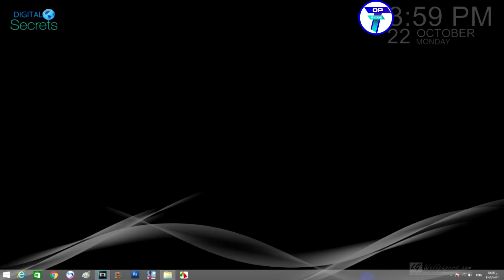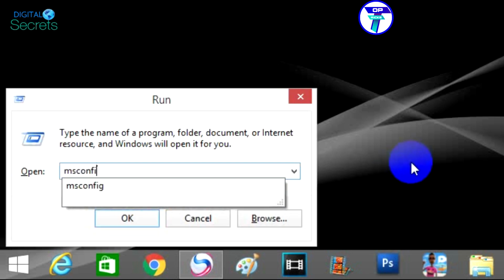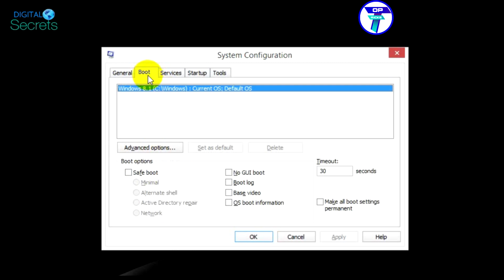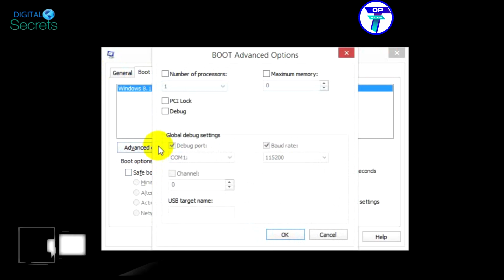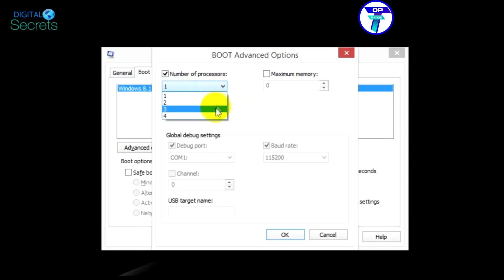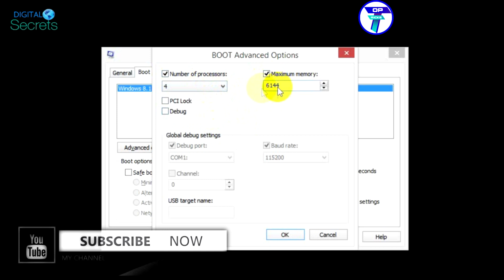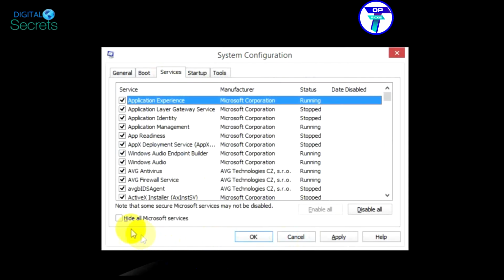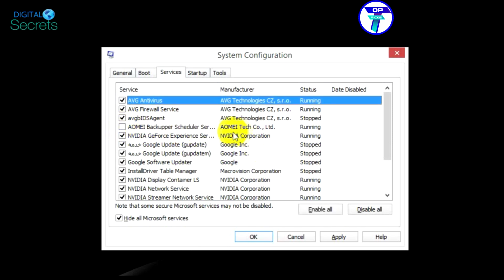كيف تجعل الكمبيوتر اسرع وبدء الويندوز فى ثوان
نلاحظ جميعًا أن الكمبيوتر يكون سريعًا وسلسًا في الاستخدام بعد تثبيت إصدار جديد من نظام التشغيل  والذي غالبًا ما يكون نظام تشغيل Windows
بعد فترة ستكون بطيئة مما يسبب لنا الملل والغضب وبعد فترة سيكون عليك تثبيت نسخة جديدة من نظام التشغيل.
في هذا الفيديو سنرى كيف نحل المشكلة
كيفية تسريع تمهيد الويندوز
 اضغط على علامة Windows + الحرف R على لوحة المفاتيح لفتح مربع RUN
اكتب msconfig فيه واضغط على موافق لفتح مربع حوار تكوين النظام
اختر علامة تبويب التمهيد في الجزء العلوي ، ثم خيارات متقدمة
الخيار الأول لعدد نوى المعالج
اضغط على علامة الاختيار في خانة الاختيار ومن القائمة نختار جميع النوى
في الخيار الثاني  اضغط على علامة الاختيار لاستخدام سعة الذاكرة القصوى أثناء التمهيد
ثم ضربنا موافق
في علامة التبويب الخدمات
انقر فوق خانة الاختيار لإخفاء جميع خدمات Microsoft لنظام التشغيل لأن هذه الخيارات خاصة بنظام التشغيل نفسه وقد تؤدي إلى حدوث خلل أو فشل في نظام التشغيل
ثم قم بإزالة علامة الاختيار أمام جميع الخيارات غير الضرورية عند بدء تشغيل النظام أو تمهيده  ونعلم أن التطبيق ضروري أم لا من قائمة اسم العلامة التجارية للبرنامج ، فمثلاً هنا AVG هو برنامج مضاد للفيروسات و
 وبالتالي لن نلغي أي حاجة لها
من الممكن إلغاء بعض الخدمات غير الفعالة وعلى الأرجح لا أستخدمها
بعد ذلك  انتقل إلى علامة التبويب بدء التشغيل وانقر فوق فتح مدير المهام
وإلغاء بعض البرامج التي تعمل بشكل تلقائي أثناء فتح نظام التشغيل بالضغط بزر الفأرة الأيمن على اسم البرنامج والضغط على تعطيل
يحدد مزود الخدمة أو اسم العلامة التجارية واسم البرنامج ما هو ضروري وما هو غير ضروري
يتم ذلك وفقًا للاحتياجات المختلفة لكل شخص
في النهاية ، النتيجة هي أن Windows يبدأ في ثوانٍ قليلة